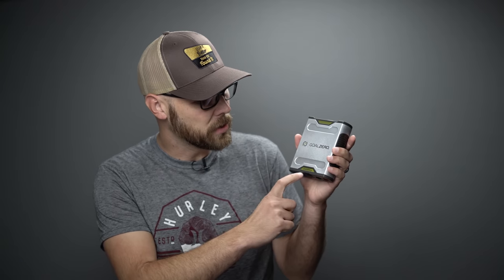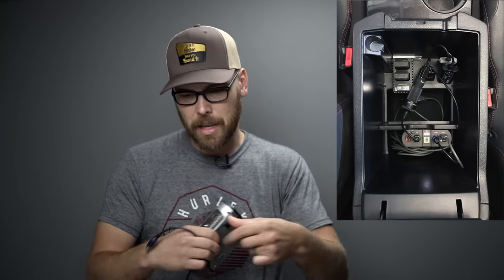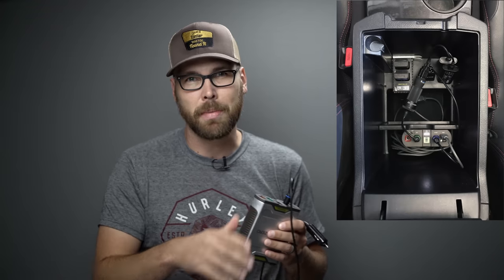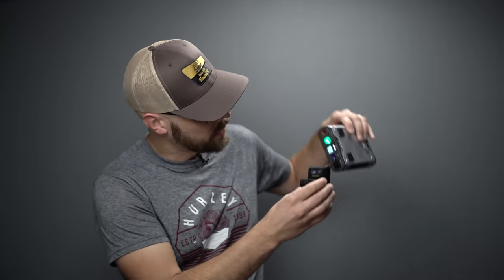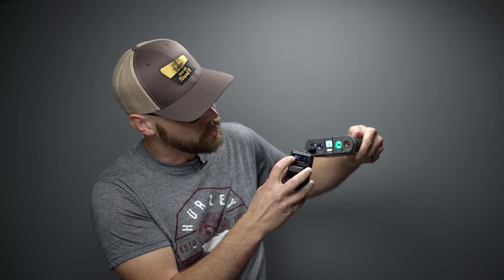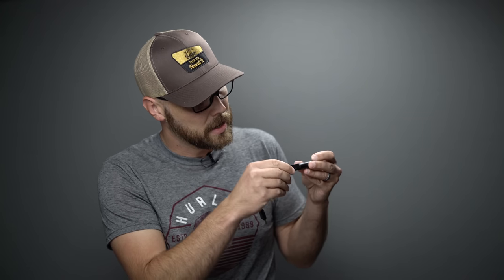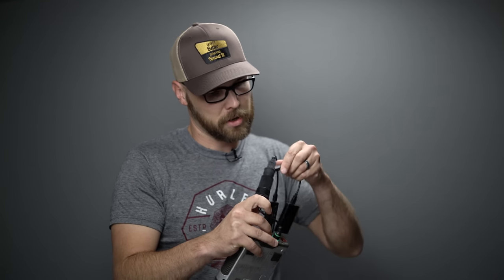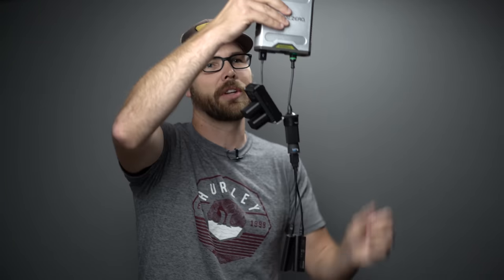Charging Camera Batteries in the Field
In this week's video, I share my technique for charging my camera batteries in the field. This is especially important when you work with a camera that eats batteries like potato chips.

Goal Zero Sherpa 50 Battery Pack

NiteCore USB Dual Charger for Sony FW50

Sony USB charger + NP-BX1 Battery